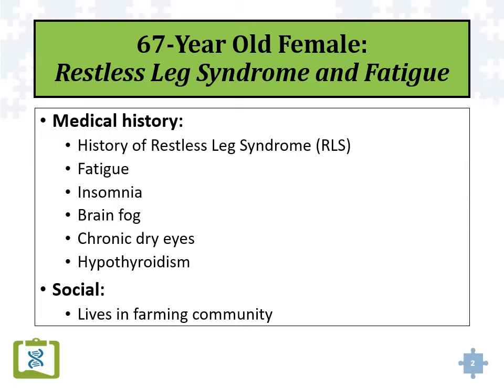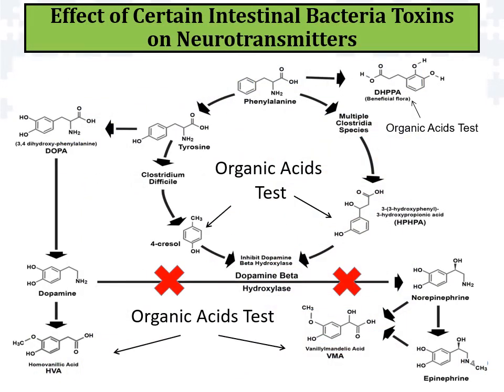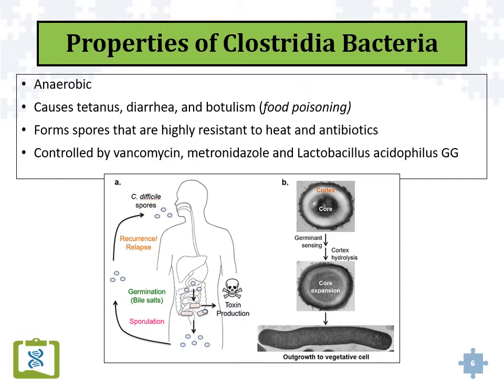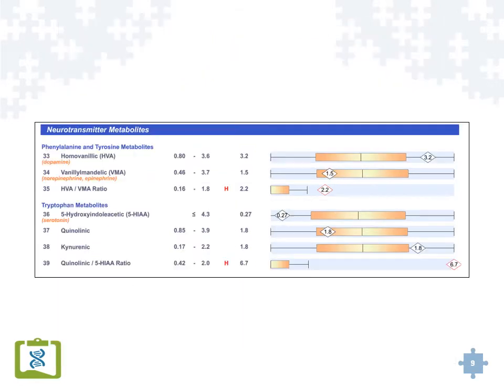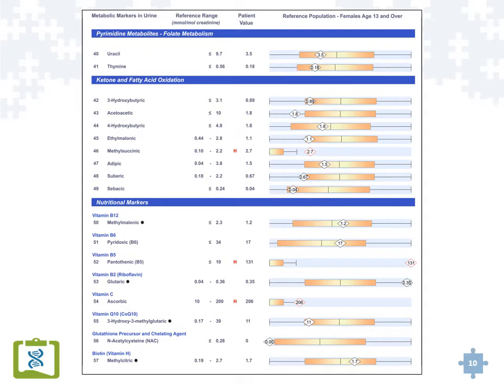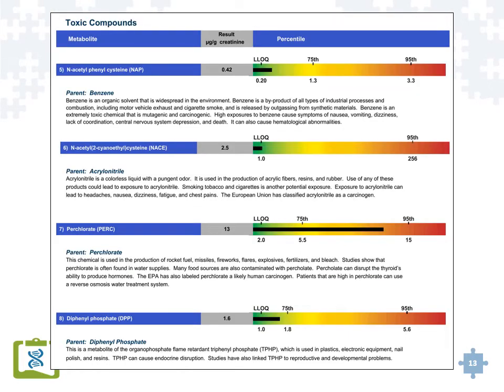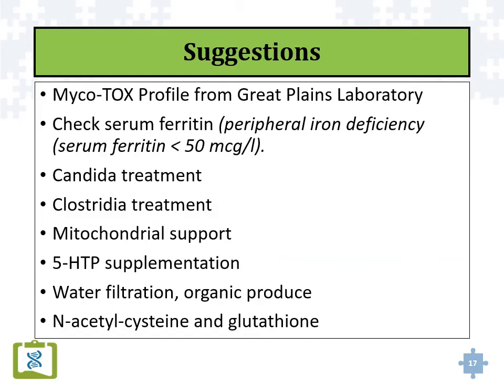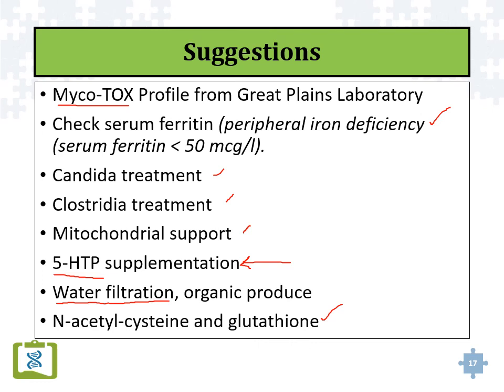Functional Medicine Clinical Rounds Case Study Video Example - Restless Leg Syndrome & Fatigue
This is an example of a Case Study style video created for the Functional Medicine Clinical Rounds website. The website is updated twice a month with videos like this to help practitioners. This video was created by Dr. Kurt Woeller with a case study of restless leg syndrome and fatigue. Functional Medicine Clinical Rounds is a membership-based resource center for health car practitioners to learn how to incorporate integrative medicine into their practices. The website also includes a Private Forum and one-on-one consultations with Kurt Woeller, D.O. and Tracy Tranchitella, N.D.